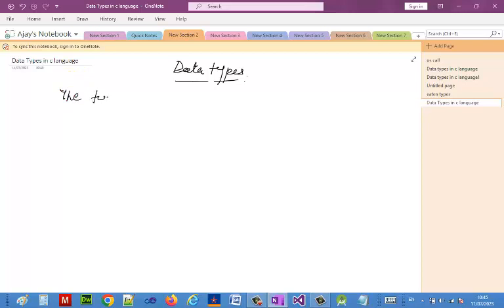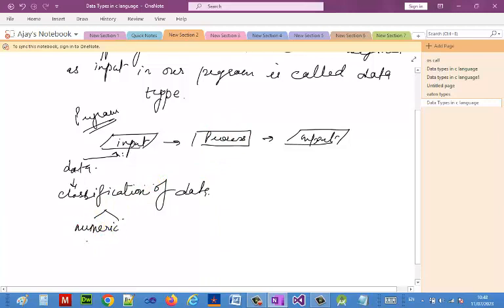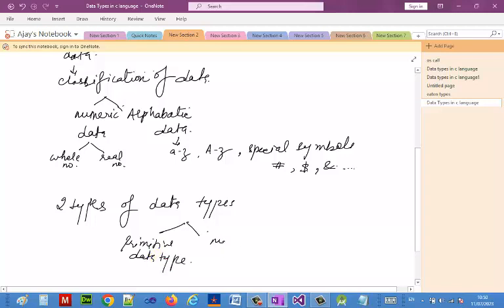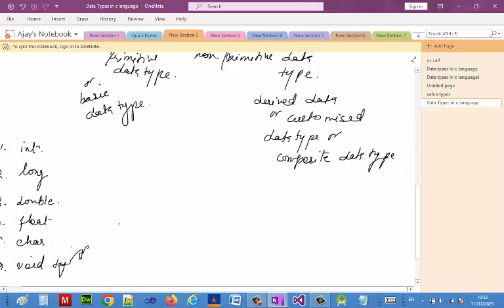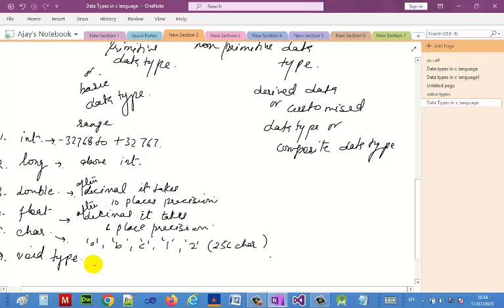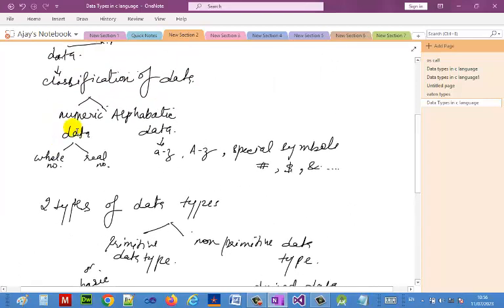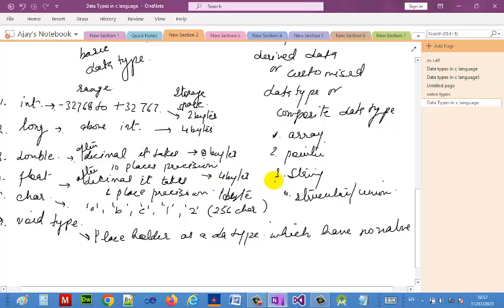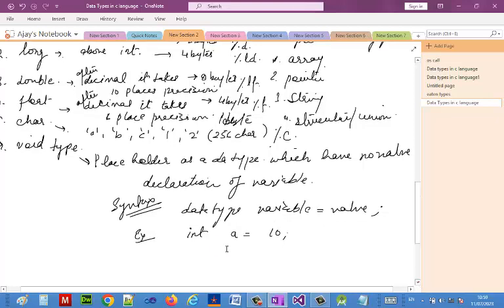Datatypes in c language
This vedio is share the information about the datatypes in c language.I used very easy language in this topic.